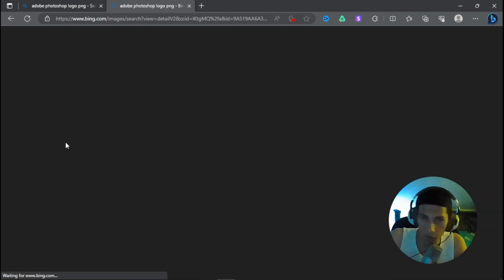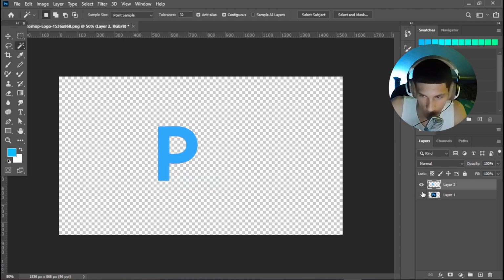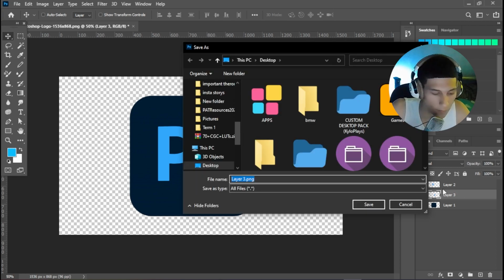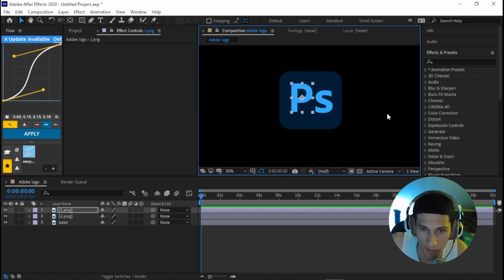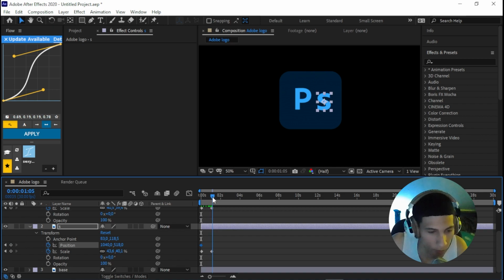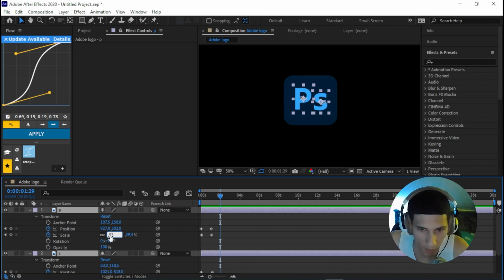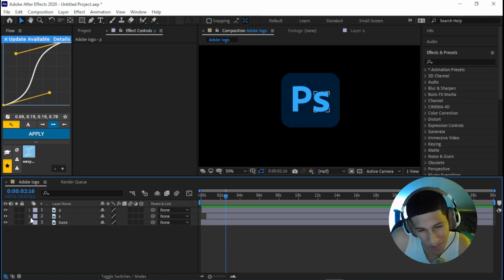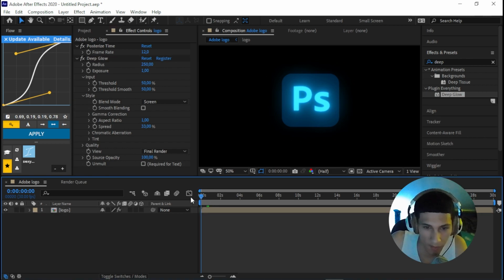How To Animate Like Iman Ghadzi - After Effects Tutorial *No plugins*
Title: How To Animate Like Iman Ghadzi - After Effects Tutorial *No plugins*

In this tutorial, I show you how to animate like Iman Gadzhi step-by-step. Everyone seems to want to edit like Iman Gadzhi and have the Iman Gadzhi editing style.